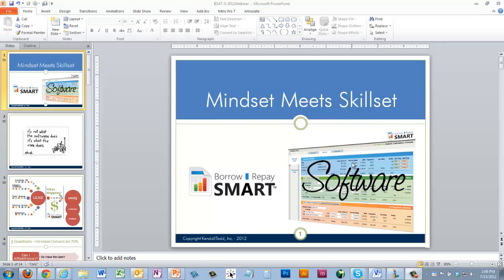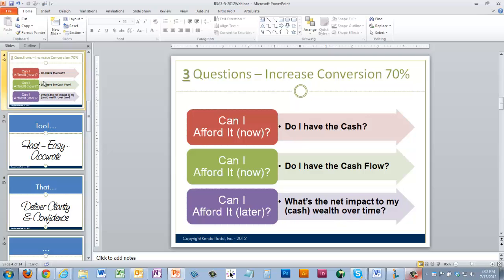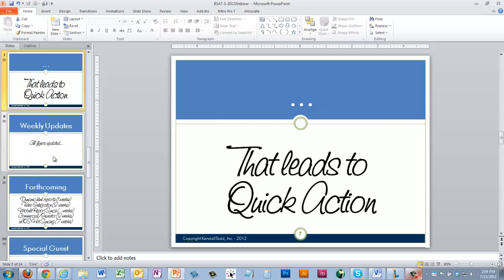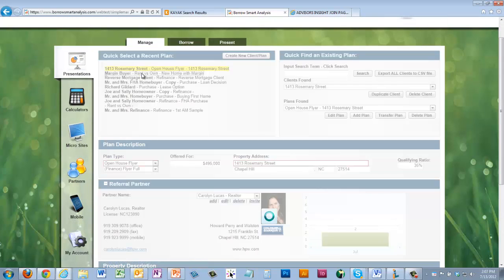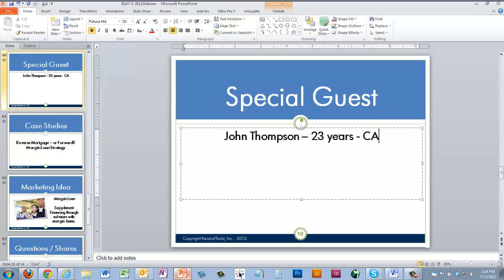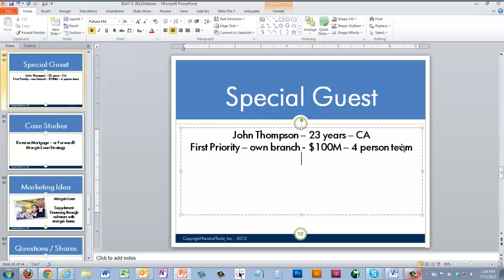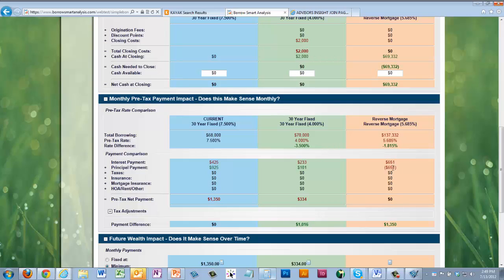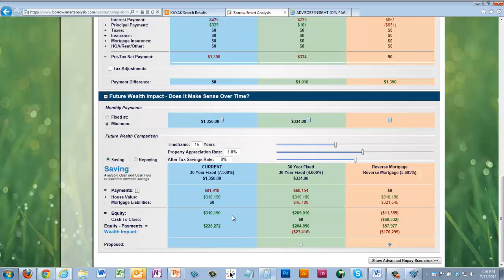BSA 7-13-2012 Webinar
John Thompson, a $100M producer, shares how he used BSA in a simple 4 page illustration to make the sale, and then provides a complete booklet to his clients at the end with the full BSA Plan, closing documents, etc.